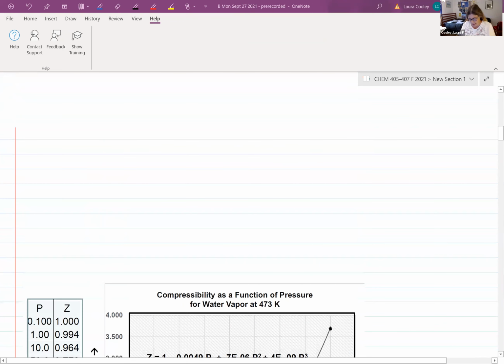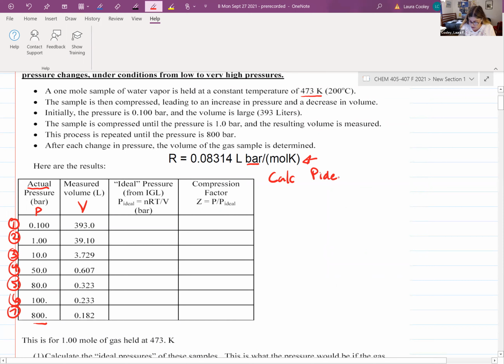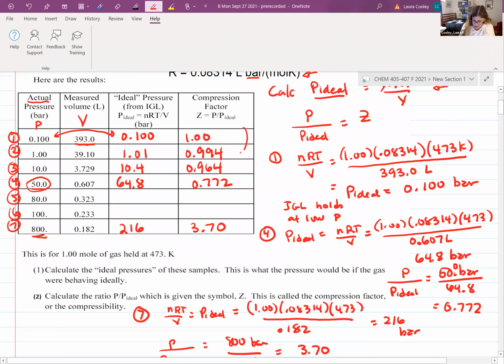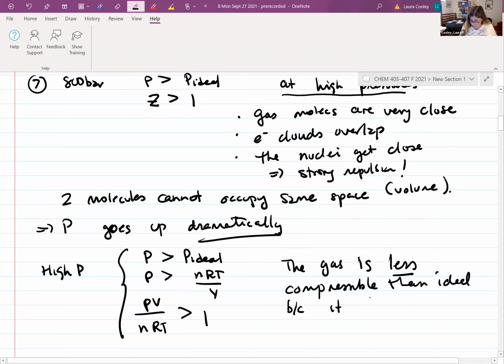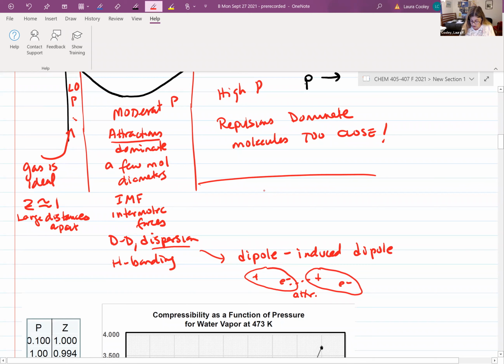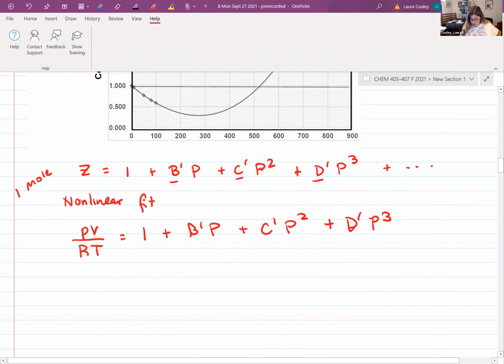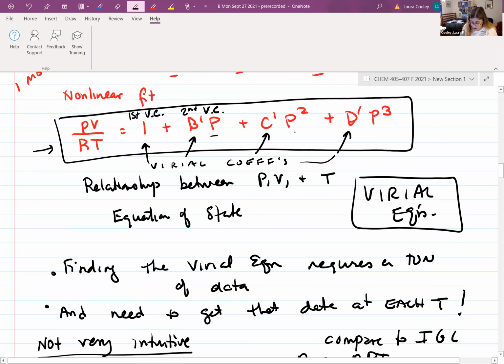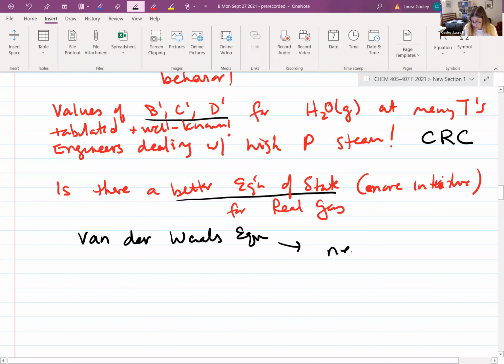CH 405 Lect 6 Sept 27 2021 part B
Using p and V data for water vapor at 473 K.  What happens to gases as pressures increase?  How compression factor (Z) varies with pressure.  Virial Equations, VIrial Coefficients.